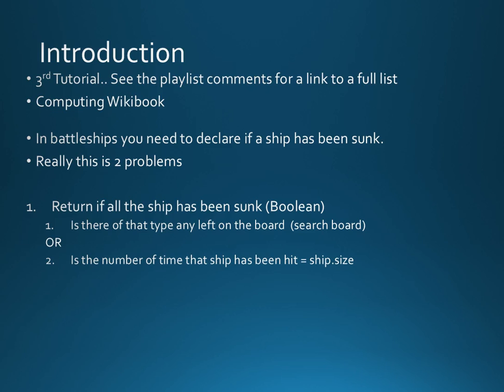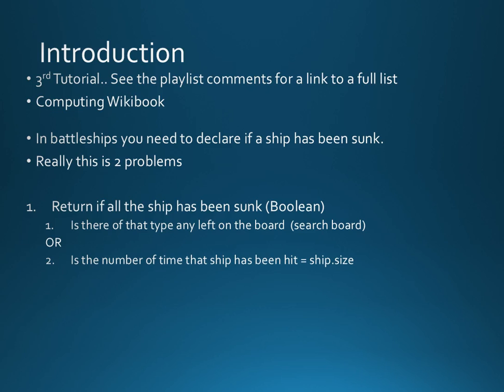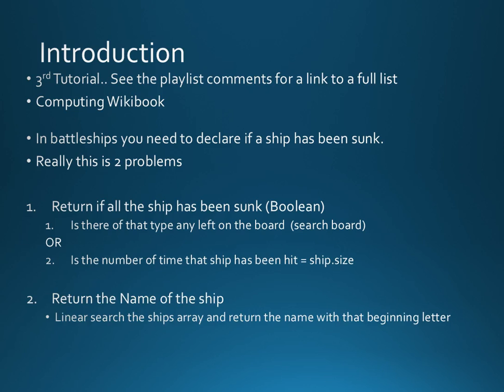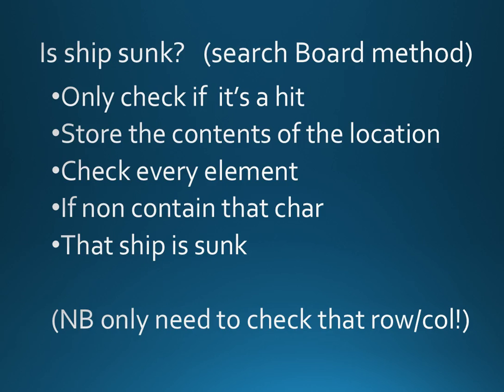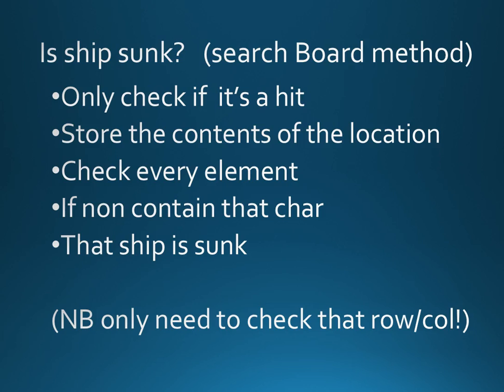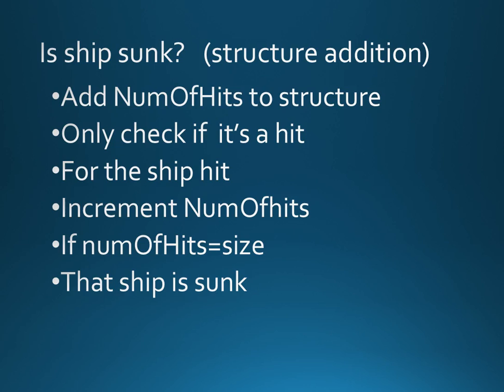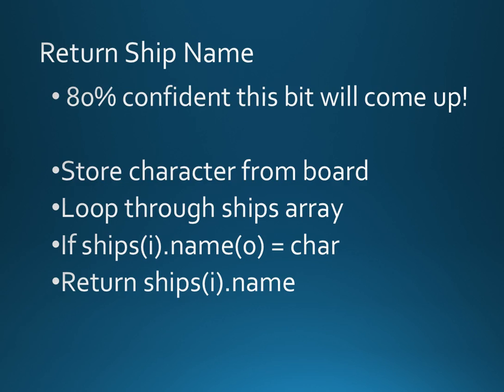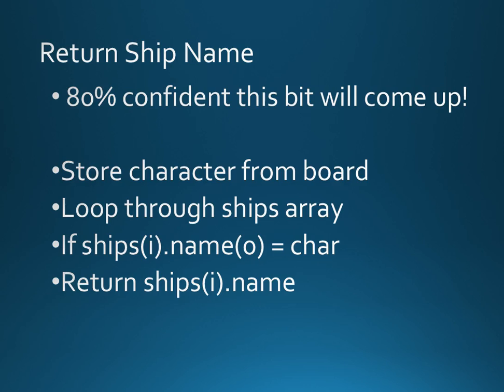AQA Warships 2016 Check Ship Sunk Overview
Looks at the problem of stating "you sunk my battleship" in the 2016 AQA skeleton program... no actual coding in this vid.. just a look at the problem and hints to the solutions